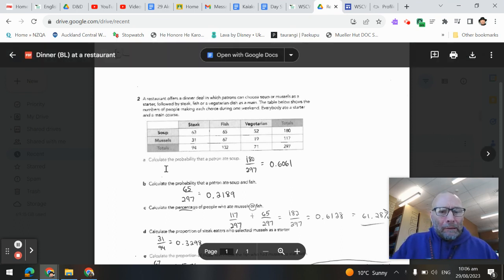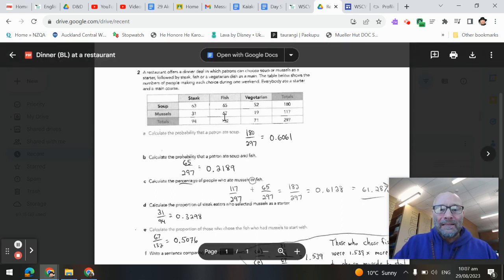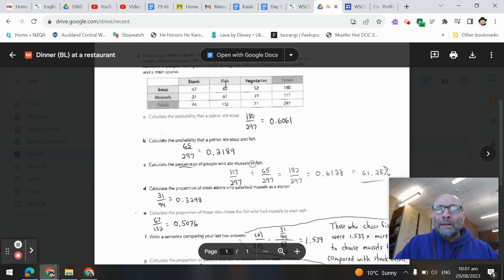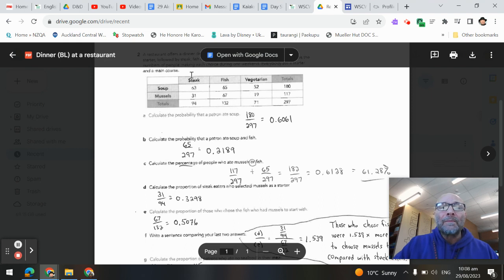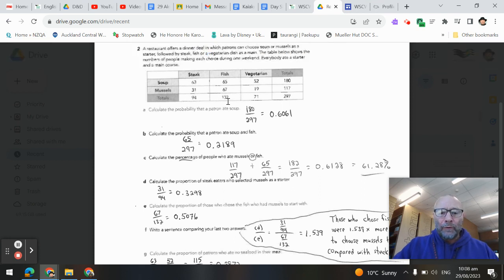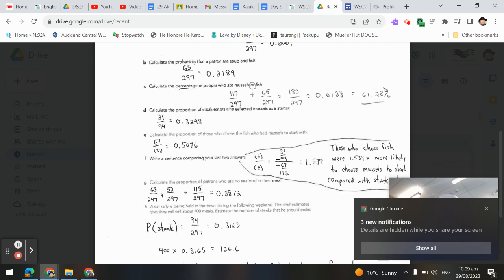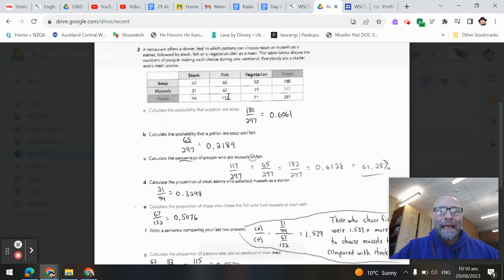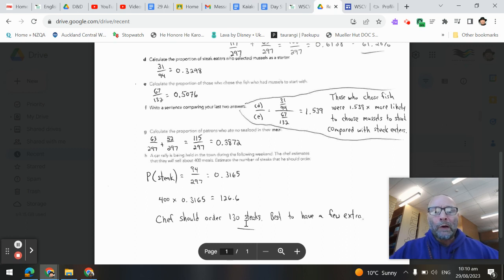Dinner at a restaurant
This video lesson goes over a two-way table pātai involving dinner at a restaurant.